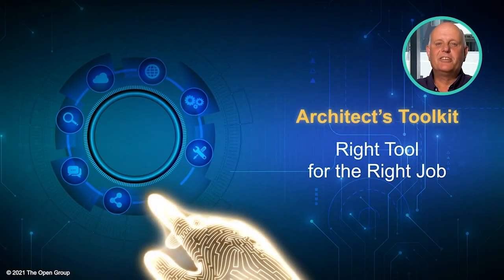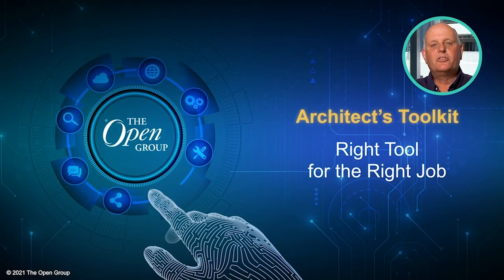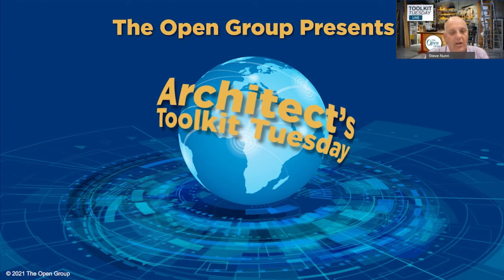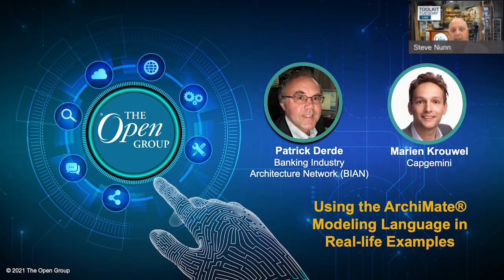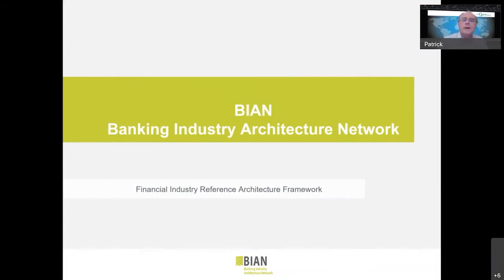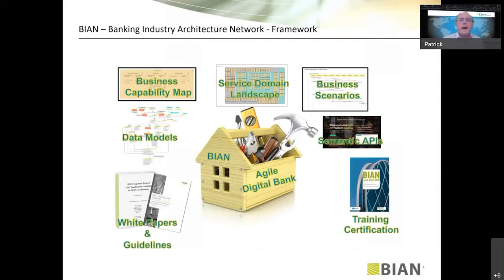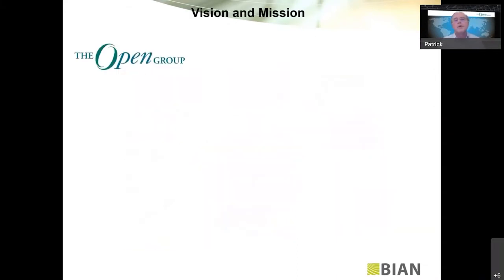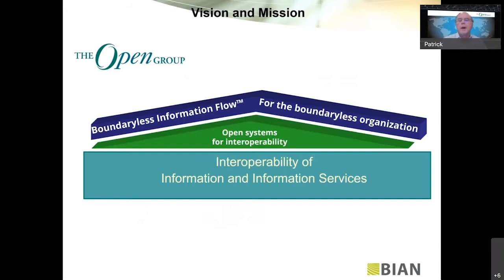Using the ArchiMate® Modeling Language in Real Life Examples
The ArchiMate® Specification, a standard of The Open Group, defines an open and independent modelling language for Enterprise Architecture that is supported by different tool vendors and consulting firms. The ArchiMate language enables Enterprise Architects to describe, analyze, and visualize the relationships among business domains in an unambiguous way. In this Toolkit episode, you will see how the TOGAF® content framework (metamodel) can be expressed in the ArchiMate modelling language to generate better visual between the various layers.

Patrick Derde will share a real life example of his experience as lead Architect of the Banking Industry Architecture Network (BIAN) where true added value is realized using the ArchiMate Standard.

Marien Krouwel will demonstrate real-life examples of the ArchiMate Standard being applied in an Agile environment. He will show an example of applying several architecture methods and frameworks within the scaled agile environment at PostNL.

Participants will learn:
- how the TOGAF and ArchiMate Standards enrich each other
- real-life examples and benefits of the ArchiMate modeling language
- the many ways in which ArchiMate Standard can be leveraged such as in an Agile organization

Patrick Derde is a BIAN 9.0, COBIT 5, TOGAF® 9.2, ArchiMate® 3.1 and SFIA 6 certified enterprise architect. He has more than 20 years experience in the different domains of enterprise architecture in financial institutions, retail, government, utilities, etc. He is founding member and director of the Data Management Association Managing Partner of Envizion In 2018 he started developing the BIAN Information Architecture and became responsible for the BIAN Architecture Repository

Marien Krouwel is Low Code Architect and Architecture Trainer at Capgemini (Academy), with over 10 years of experience as solution architect. As architect, he embeds the use of low code and cloud technologies into the Enterprise Architecture, sets the constraints for successfully scaling low code and microservices in organizations, and guides agile low code development teams, by applying ArchiMate® and TOGAF® Standards, and DEMO (Design and Engineering Methodology for Organizations). As a trainer and coach, Marien guides developers, business analysts and architects, into their journey of becoming an (experienced) agile architect.